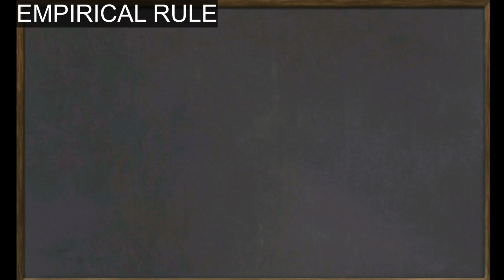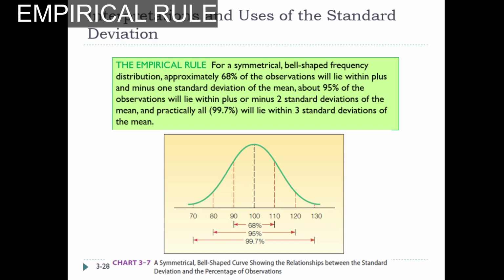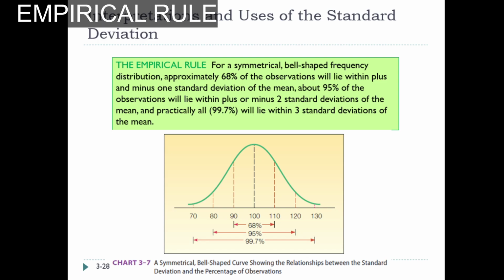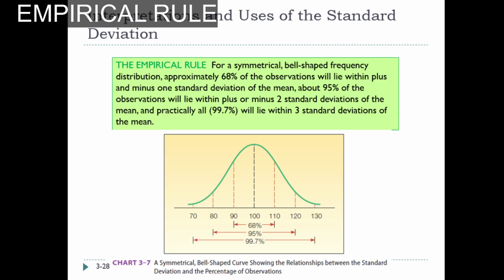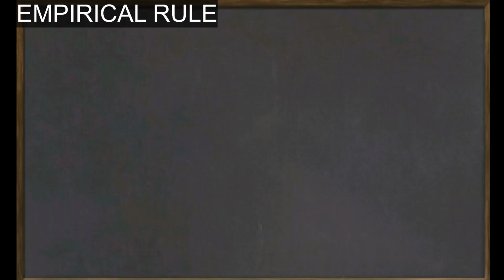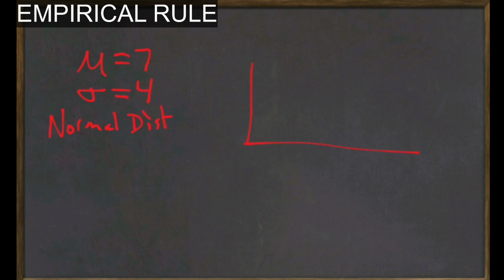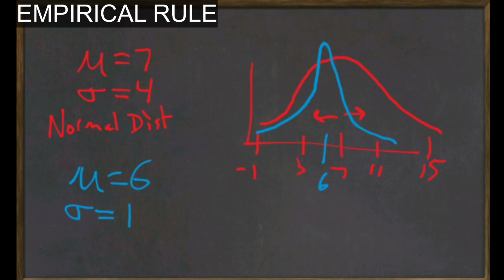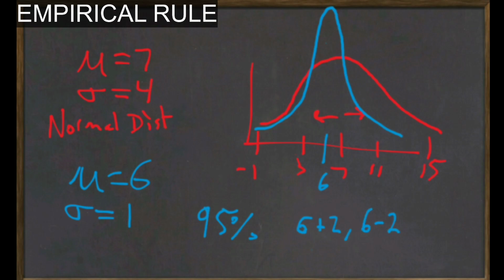Ch 3 Empirical Rule Introduction